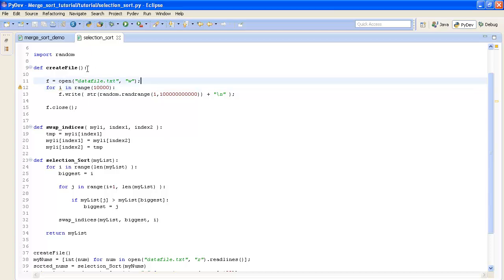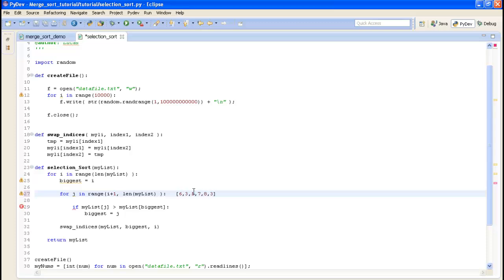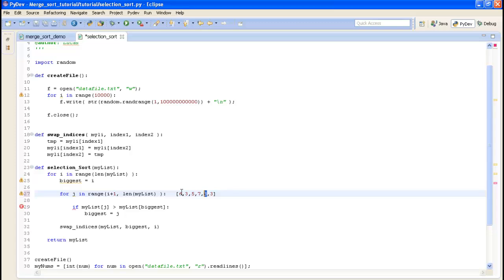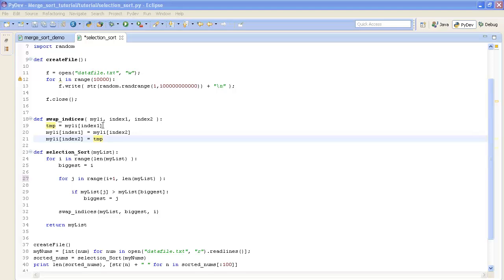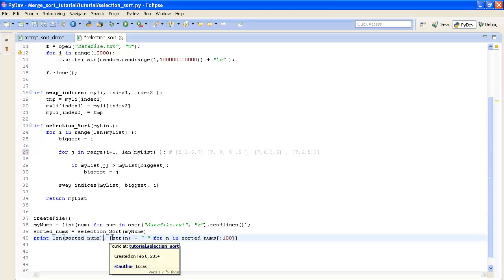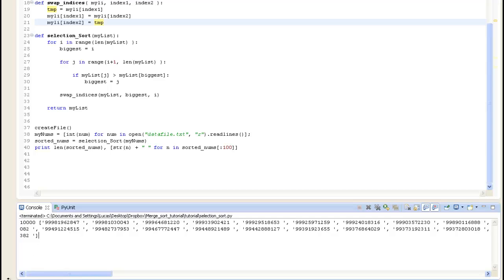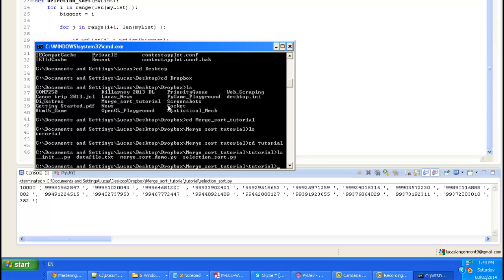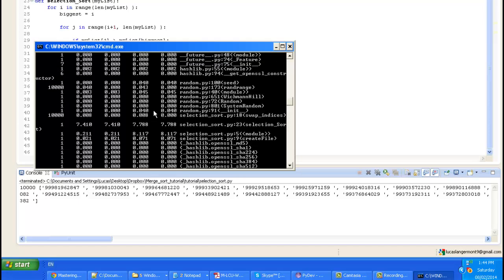Python Algorithms For Beginners Tutorial 1 - Selection Sort and cProfile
In this video I take you through a python implementation of the selection sort algorithm.

Prior programming experience is recommended, but no experience with algorithms is fine.

cProfile demo starts at 7:20

Audio is weird for 10 seconds around 6:50 for some reason